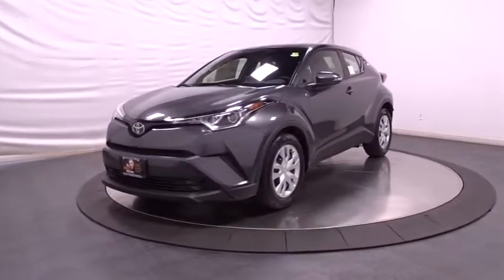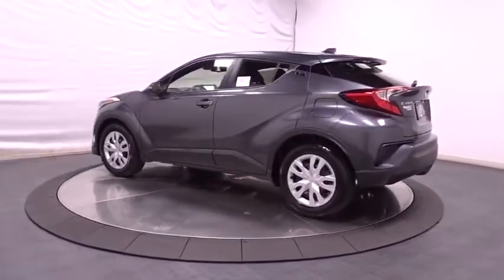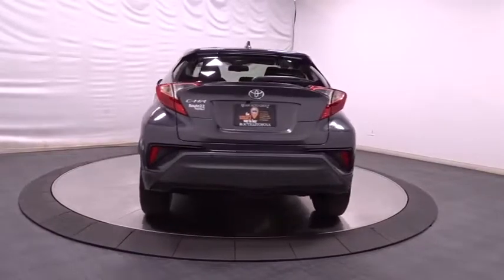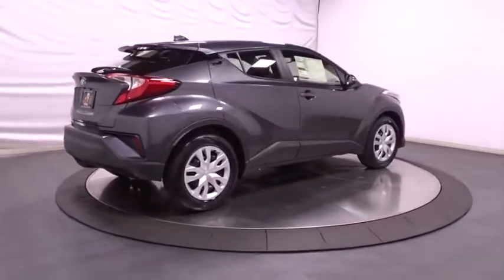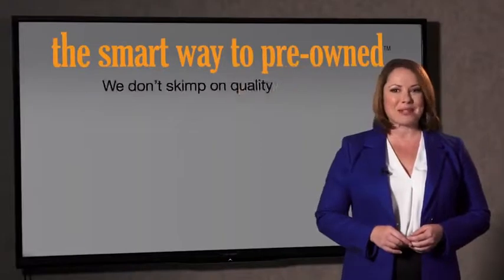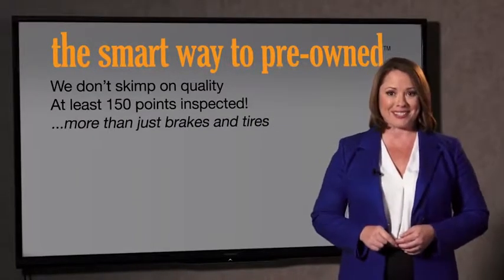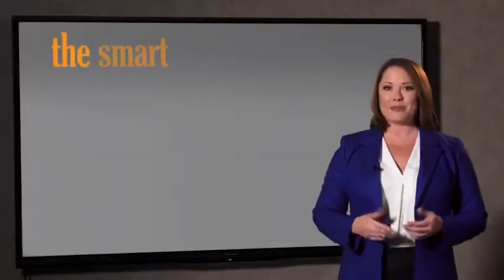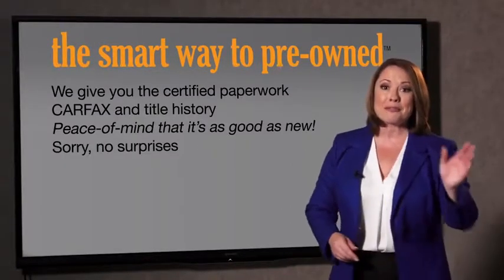2019 Toyota C-HR Hillside, Newark, Union, Elizabeth, Springfield, NJ 190025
2019 Toyota C-HR available in Hillside, New Jersey at Route 22 Toyota. Servicing the Newark, Union, Elizabeth, Springfield, NJ area.

The Smart Way To Buy! Are you tired of hidden fees and bogus rates ruining your search process? Now there's a way to avoid all of the nonsense. Introducing the smart way to buy from Route 22 Auto's. The advantages of the smart way to buy are endless. There is no pressure throughout your search. You can finally feel at ease when purchasing a car. Since there are no hidden fees, there are no surprises or gimmicks revealed when you finally make a decision. Route 22 Autos salespeople are direct and value your time, so there is no back and forth or confusion. They know it's necessary for you to feel comfortable during the buying process and want to be trusted. The smart way to buy is smart for a reason. The team at Route 22 Auto's does Internet research every day to discover the right price for you. They make sure to look at competitors' pricing and numbers from industry experts so you can feel confident that you're getting the best offer possible. The main factors that contribute to your final cost are market value, product availability, days' supply in the market and the product age, color and equipment. It's easy to feel secure with the smart way to buy. Want more room? Want more style? This Toyota C-HR is the vehicle for you. Just what you've been looking for. With quality in mind, this vehicle is the perfect addition to take home. Based on the superb condition of this vehicle, along with the options and color, this Toyota C-HR LE is sure to sell fast. This is about the time when you're saying it is too good to be true, and let us be the one's to tell you, it is absolutely true.
Radio w/Seek-Scan, Clock, Speed Compensated Volume Control, Aux Audio Input Jack, Steering Wheel Controls, Voice Activation and Radio Data System,Radio: AM/FM Stereo -inc: 17mm, T0, USB port and 6-speaker audio system (all destinations),2 LCD Monitors In The Front,Streaming Audio,Bluetooth Wireless Phone Connectivity,Integrated Roof Antenna,Variable Intermittent Wipers,Tires: 215/60R17 ST A/S,Light Tinted Glass,Fixed Rear Window w/Fixed Interval Wiper and Defroster,Wheels: 17 Steel,Steel Spare Wheel,Body-Colored Front Bumper w/Black Rub Strip/Fascia Accent,Liftgate Rear Cargo Access,Body-Colored Power Side Mirrors w/Manual Folding and Turn Signal Indicator,Tailgate/Rear Door Lock Included w/Power Door Locks,Clearcoat Paint,Body-Colored Rear Bumper w/Black Rub Strip/Fascia Accent,Fully Galvanized Steel Panels,Wheels w/Full Wheel Covers,Wing Spoiler,Black Grille,Body-Colored Door Handles,Fully Automatic Projector Beam Halogen Daytime Running Auto High-Beam Headlamps w/Delay-Off,Compact Spare Tire Mounted Inside Under Cargo,Black Bodyside Cladding and Black Wheel Well Trim,Black Side Windows Trim and Black Front Windshield Trim,Seats w/Cloth Back Material,Front Bucket Seats -inc: 4-way adjustable drivers seat w/sport bolsters and 4-way adjustable front passenger seat,Gauges -inc: Speedometer, Odometer, Engine Coolant Temp, Tachometer, Trip Odometer and Trip Computer,6-Way Passenger Seat -inc: Manual Recline, Height Adjustment and Fore/Aft Movement,Cargo Space Lights,60-40 Folding Bench Front Facing Fold Forward Seatback Rear Seat,6-Way Driver Seat -inc: Manual Recline, Height Adjustment and Fore/Aft Movement,Driver And Passenger Visor Vanity Mirrors w/Driver And Passenger Auxiliary Mirror,Outside Temp Gauge,Fabric Seat Material,Fade-To-Off Interior Lighting,Full Floor Console w/Covered Storage and 2 12V DC Power Outlets,Rear Cupholder,Cruise Control w/Steering Wheel Controls,Urethane Gear Shift Knob,Remote Keyless Entry w/Integrated Key Transmitter, Illuminated Entry, Illuminated Ignition Switch and Panic Button,Illuminated Glove Box,Manual Tilt/Telescoping Steering Column,Power 1st Row Windows w/Front And Rear 1-Touch Up/Down,Manual Adjustable Front Head Restraints and Manual Adjustable Rear Head Restraints,HVAC -inc: Underseat Ducts,Dual Zone Front Automatic Air Conditioning,2 12V DC Power Outlets,Carpet Floor Trim,Engine Immobilizer,Power Rear Windows,Front Map Lights,Power Door Locks w/Autolock Feature,Rigid Cargo Cover,Air Filtration,Front Cupholder,Interior Trim -inc: Metal-Look/Piano Black Instrument Panel Insert and Metal-Look Interior Accents,Delayed Accessory Power,Cargo Area Concealed Storage,Trip Computer,Remote Releases -Inc: Mechanical Fuel,Analog Display,Instrument Panel Bin, Driver And Passenger Door Bins,Full Cloth Headliner,Distance Pacing w/Traffic Stop-Go,Leather/Piano Black Steering Wheel,Day-Night Auto-Dimming Rearview Mirror,Driver Foot Rest,F